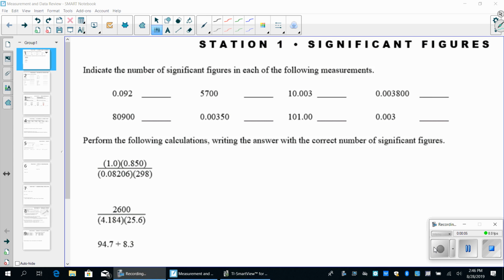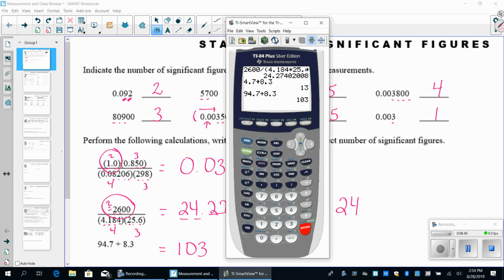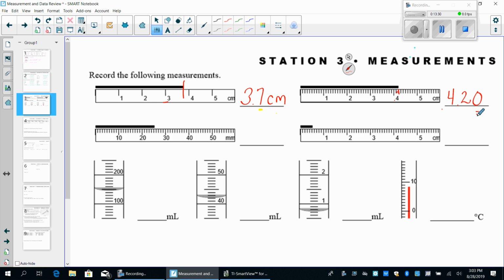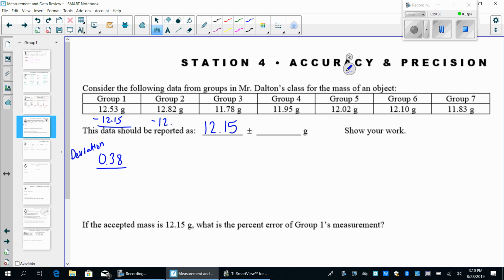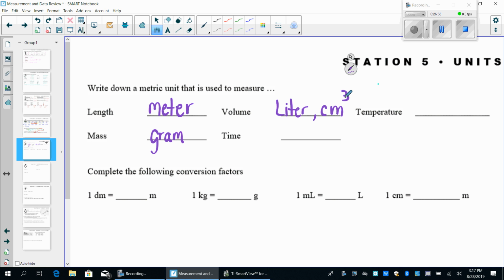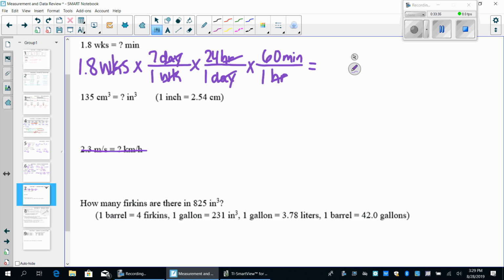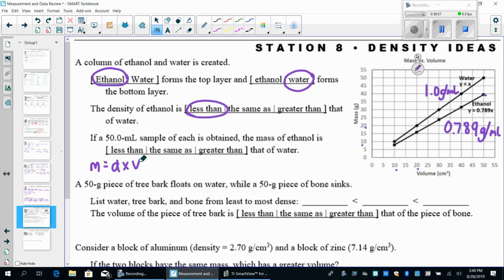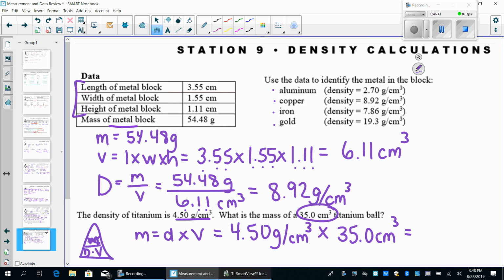Measurement and Data Test Review 8 28 19